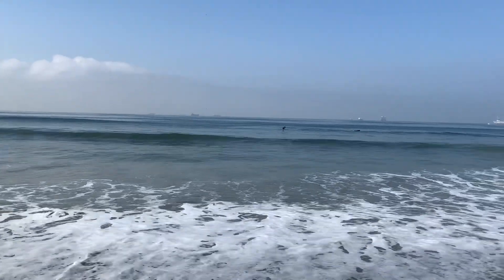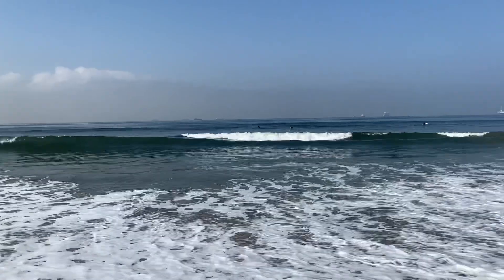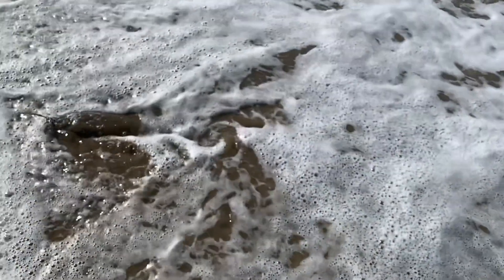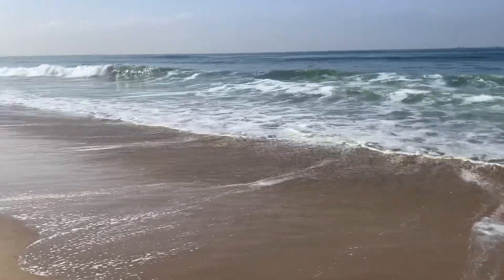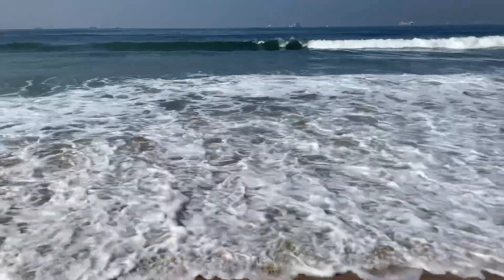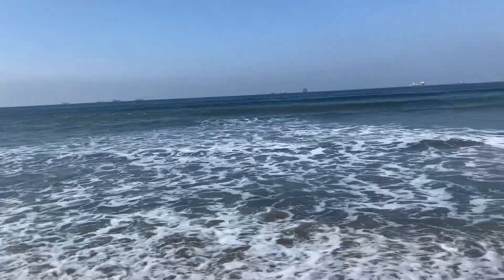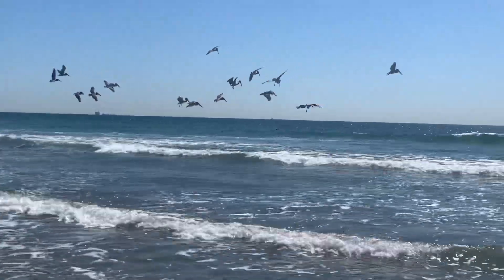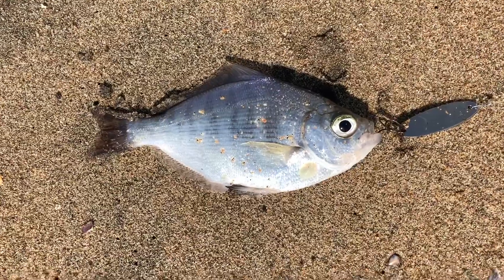Halibut in the Southern California surf as things look good for this weekend. Important tips for you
Current surf fishing update as Phil Friedman is busy in the Southern California surf. Some important tips to insure success on your next outing.